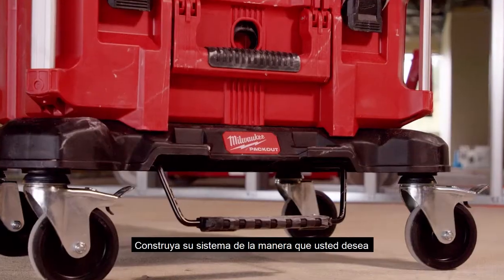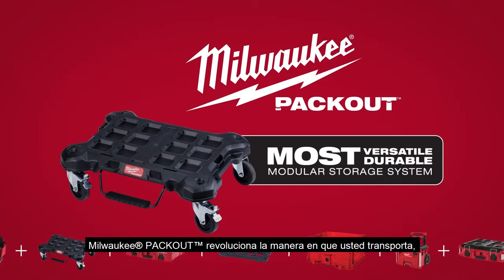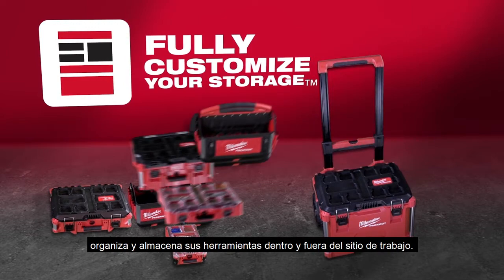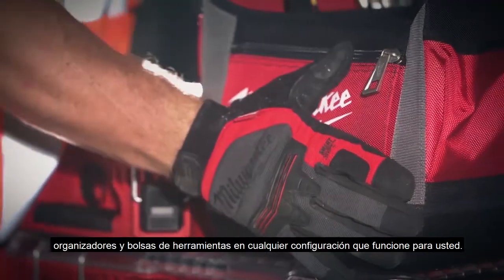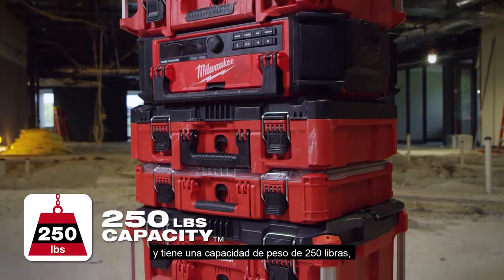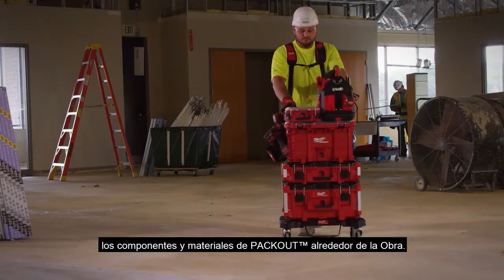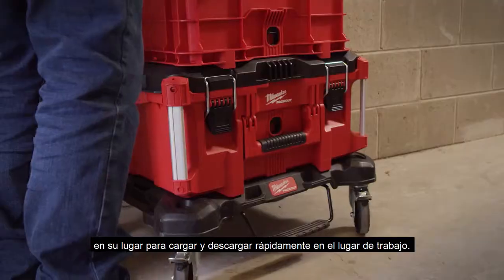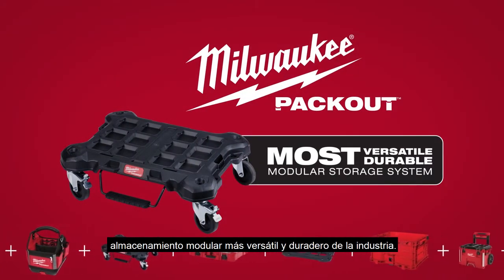4822 - (Ingles) Base con ruedas PACKOUT™ - MILWAUKEE®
• Capacidad de carga: 22.5 Kg en pared / 45 Kg en piso.
• Descripción: Orificios de montaje y puntos de amarre, reforzados en metal.
MILWAUKEE

Milwaukee Tool, fundada en 1924, es un líder mundial en la entrega de soluciones innovadoras para los oficios profesionales de la construcción que ofrecen una mayor productividad y una durabilidad inigualable.
Ya sea a través de sus sistemas inalámbricos M12 ™, M18 ™ y MX FUEL ™ líderes en el mundo, el rendimiento innovador de sus productos M12 y M18 FUEL ™, los productos de iluminación, los accesorios o las herramientas manuales y productos de almacenamiento innovadores, Milwaukee® se dedica a ofrecer un flujo constante de soluciones avanzadas y específicas para el comercio.